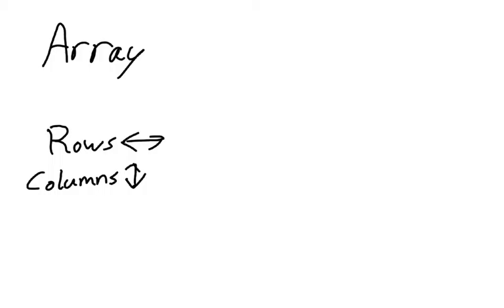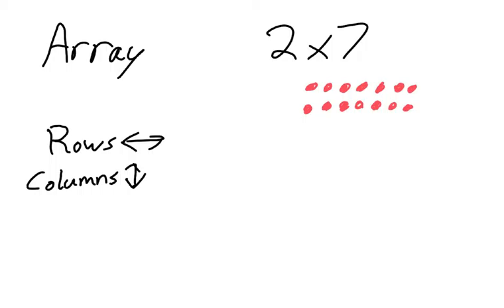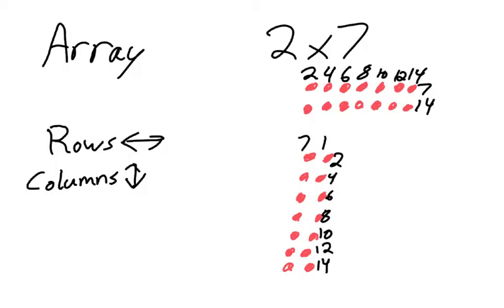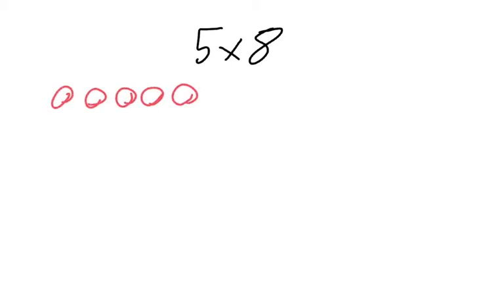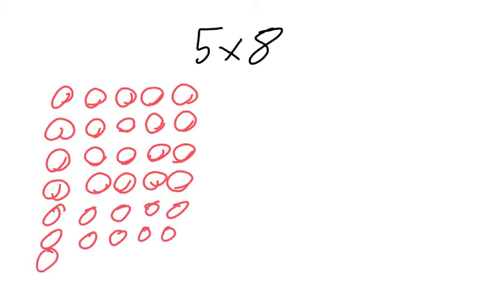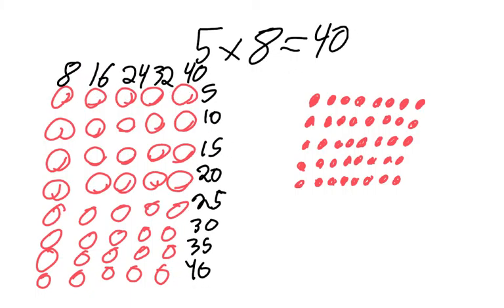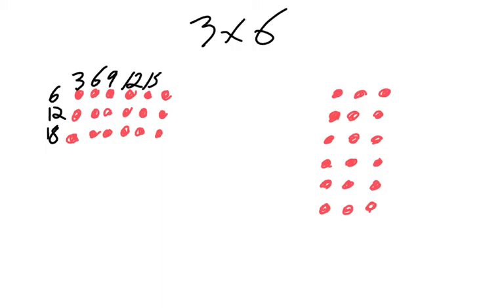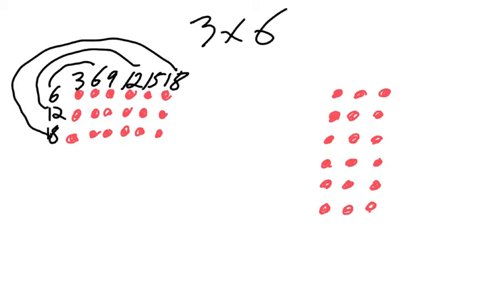Arrays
In this video, we will discuss arrays, an amazing strategy for building a solid multiplication foundation.